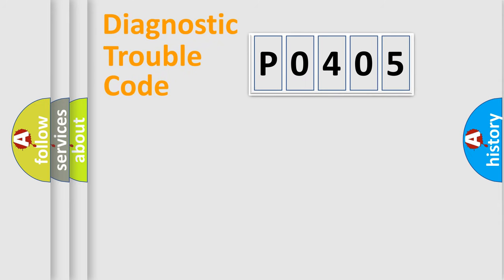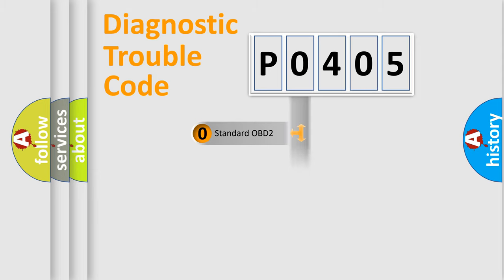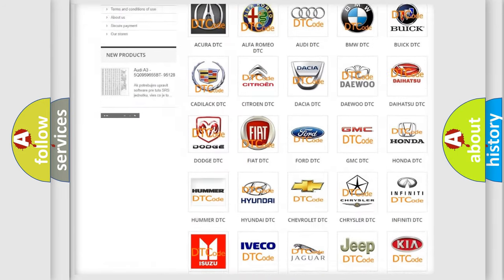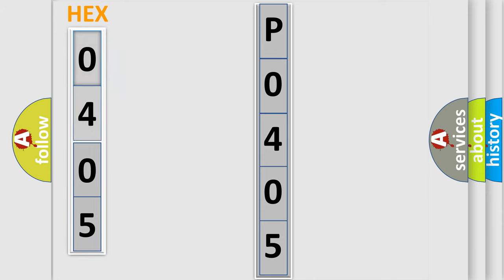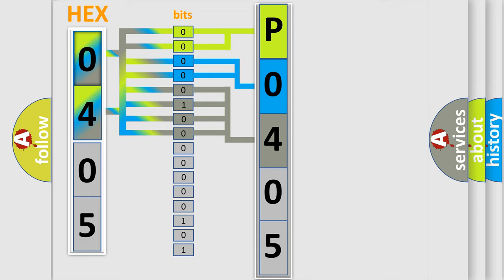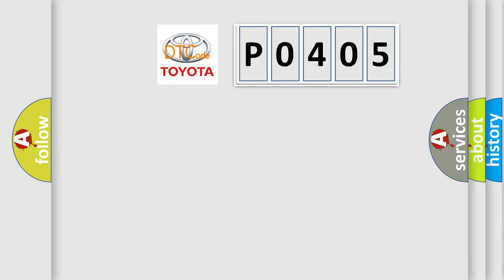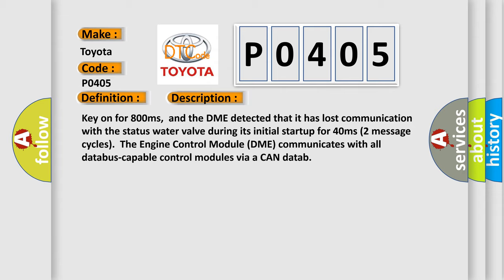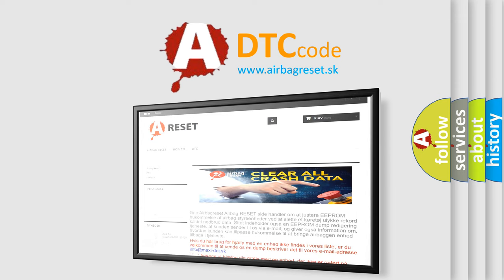DTC Toyota P0405 Short Explanation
Contents:
0:21 Basic DTC analysis according to OBD2 protocol standard.
1:48 Insight into programming
2:58 A diagnostically understandable description of the Diagnostic Trouble Code
3:05 Basic error definition

Make:
Toyota
Code:
P0405
Definition:
Lost Communication With Status Water Valve
Description: